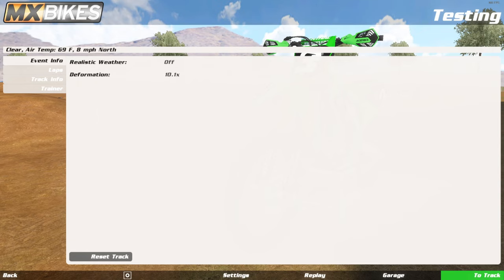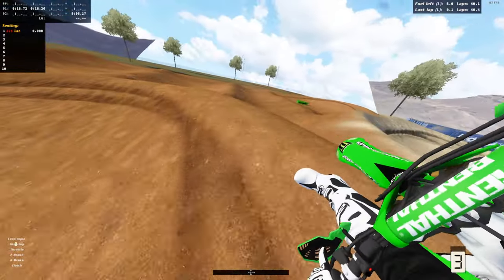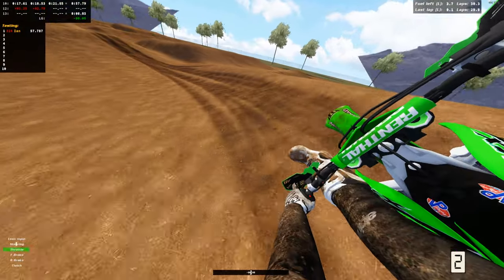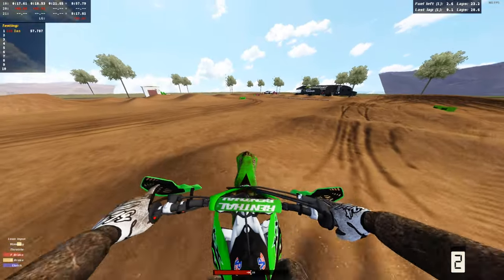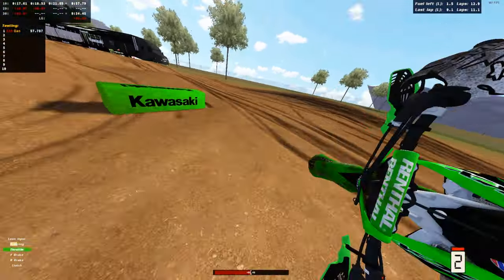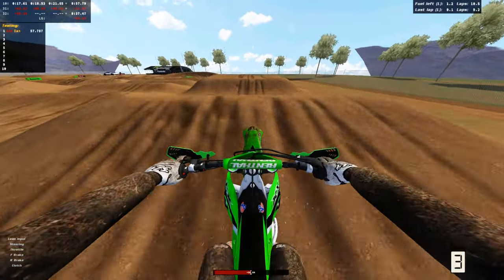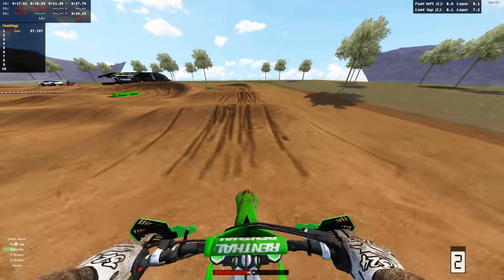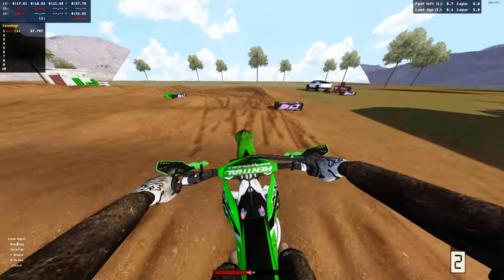10x Erode On My Favorite Supercross Track For 35 Laps!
and go check the TikTok (Links below this)!